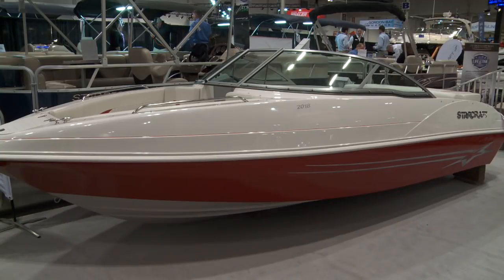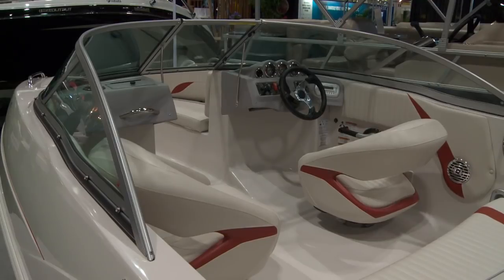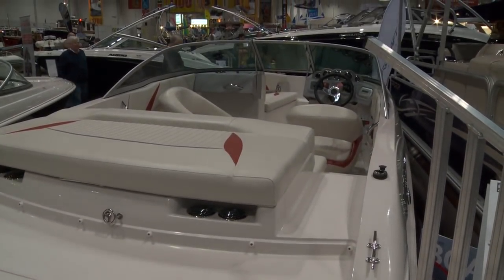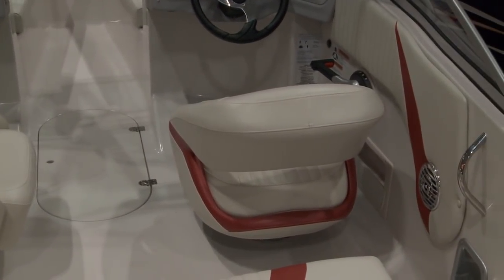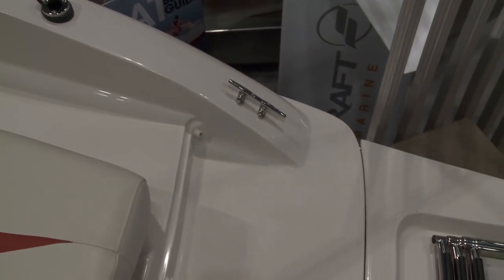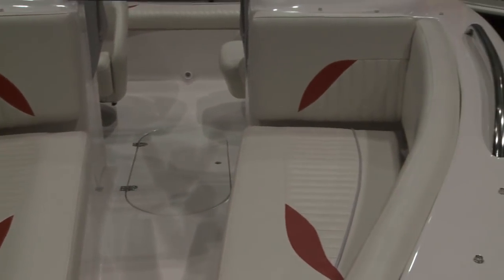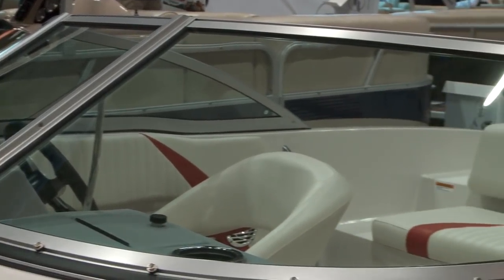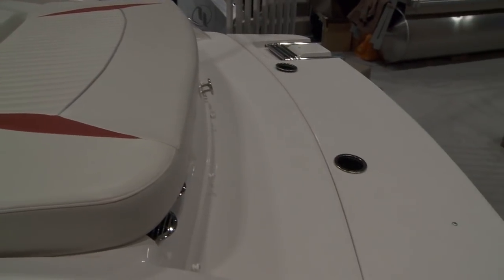2012 Starcraft 2018.mov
Brand New 2012 Starcraft Marine 2018 boat test from Power Boating Magazine